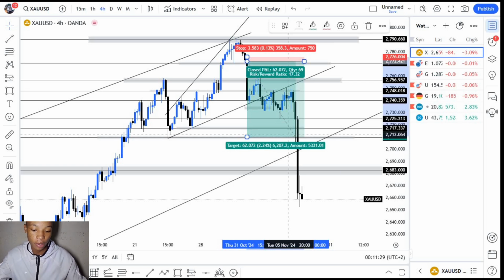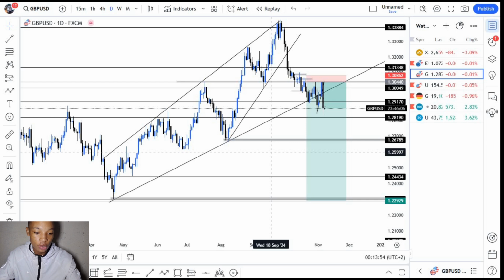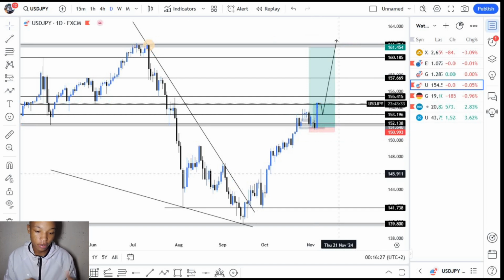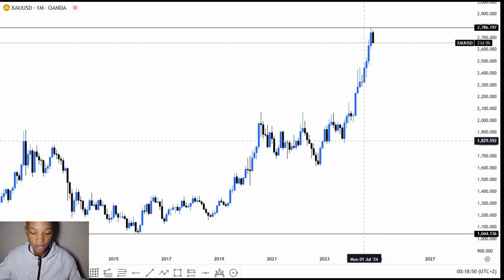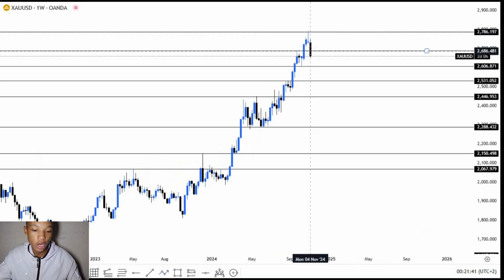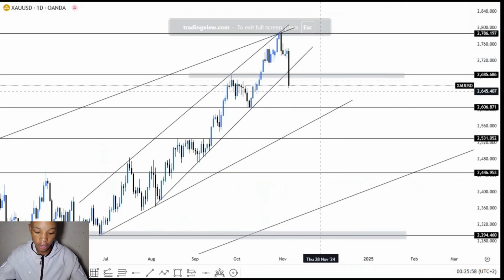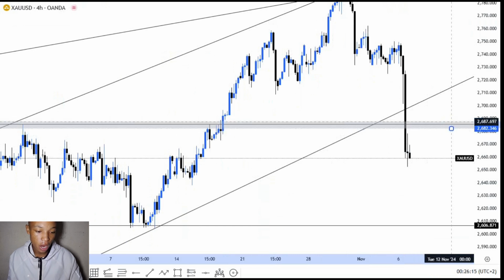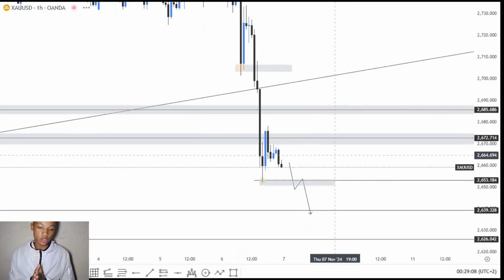XAUUSD, GBPUSD, EURUSD & USDJPY MARKET UPDATE[CHOPPED THE SELL]🔥🔥📈